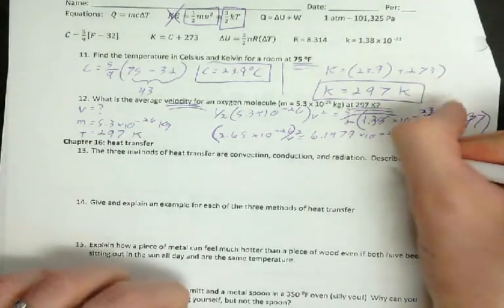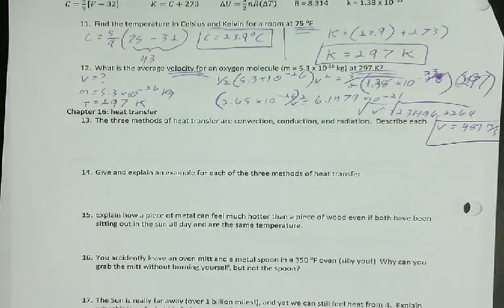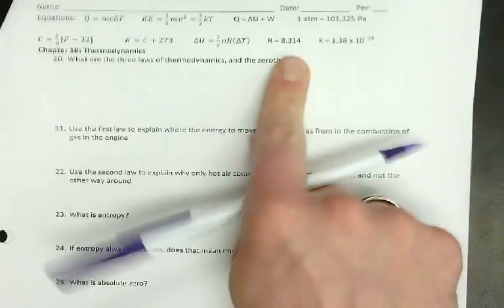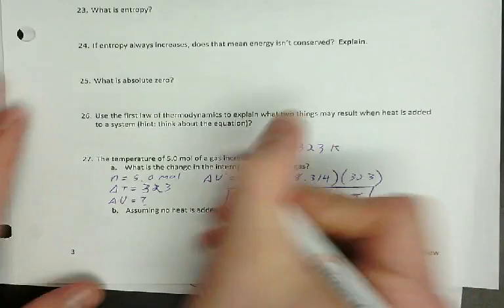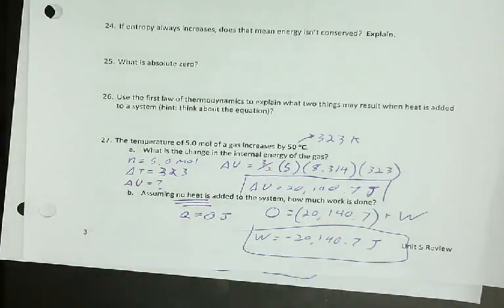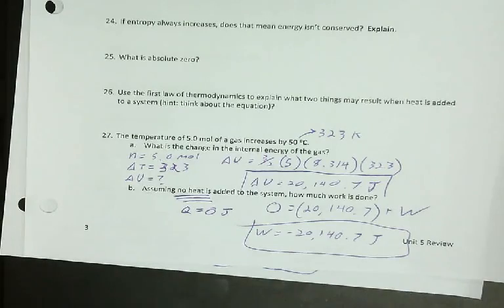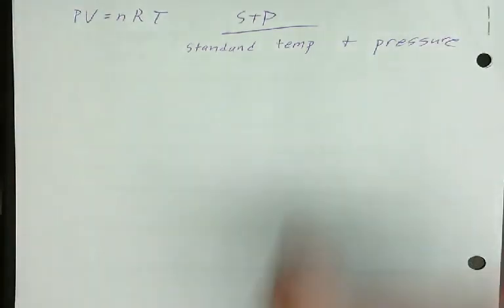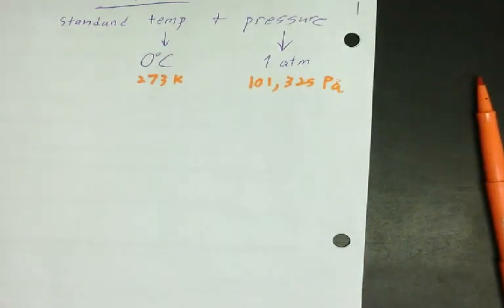Physics 2 - Thermodynamics - Review - Problems